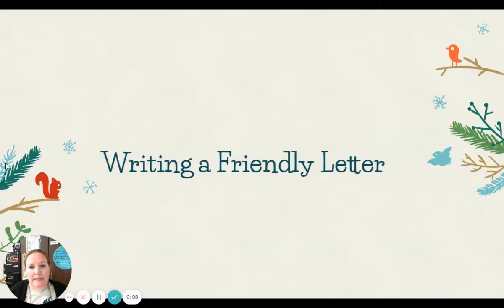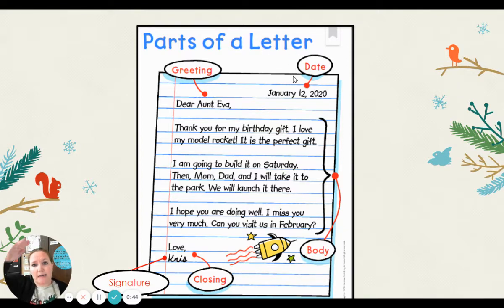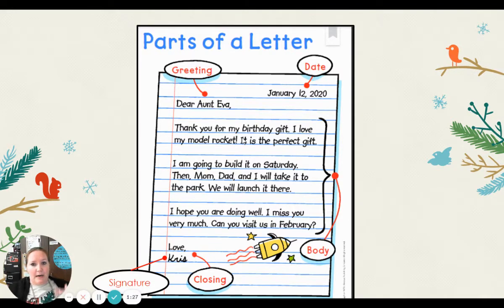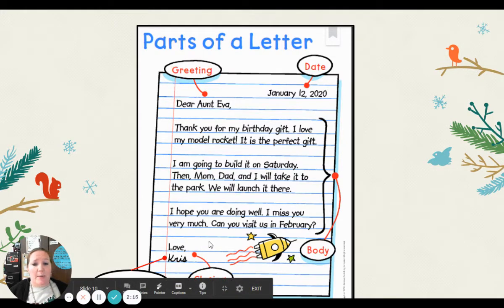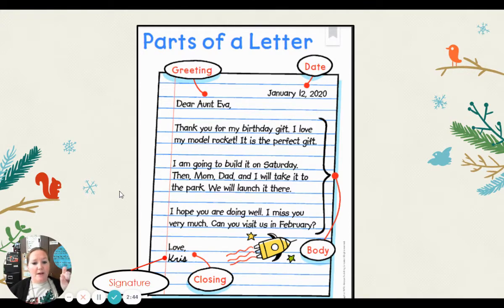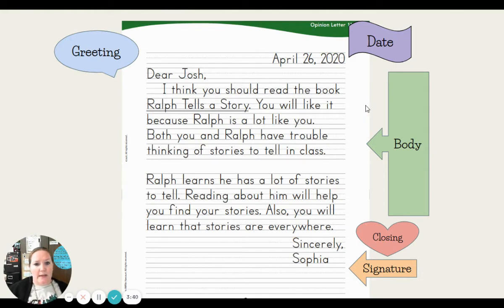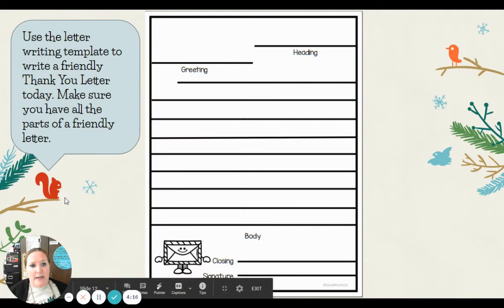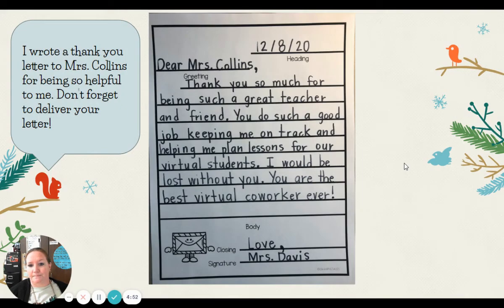Writing Lesson 12 8 20